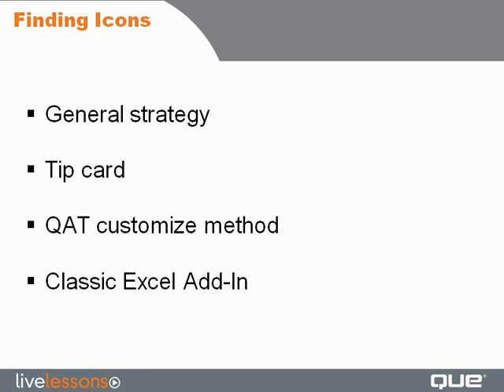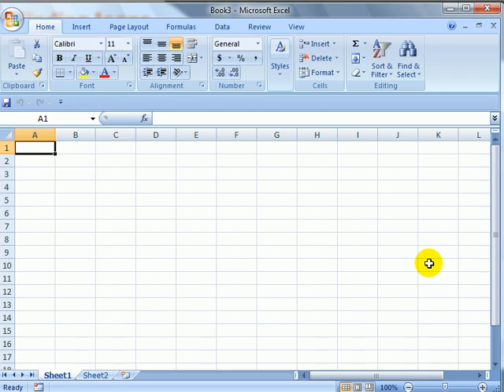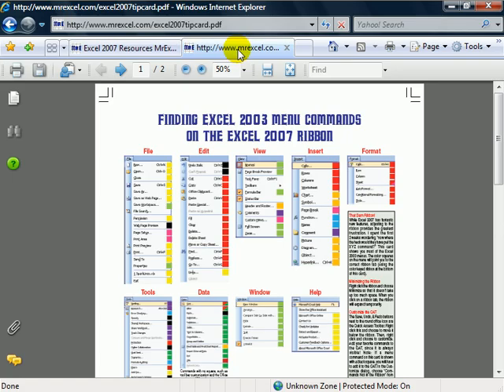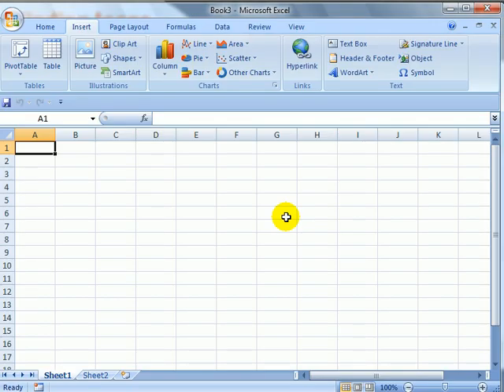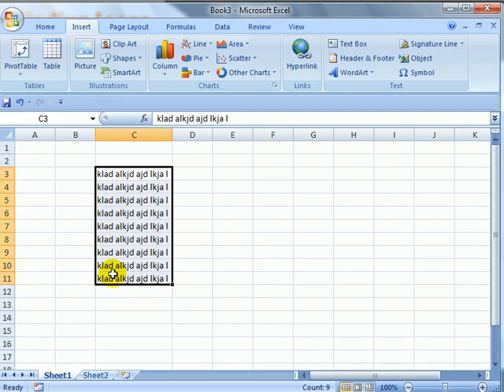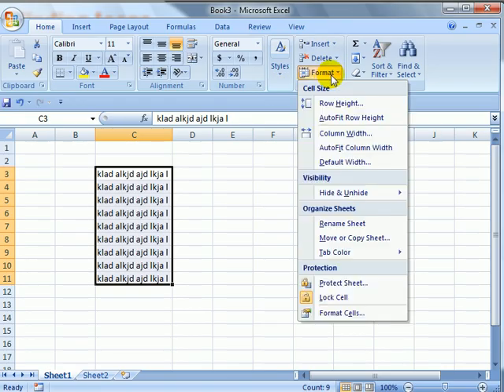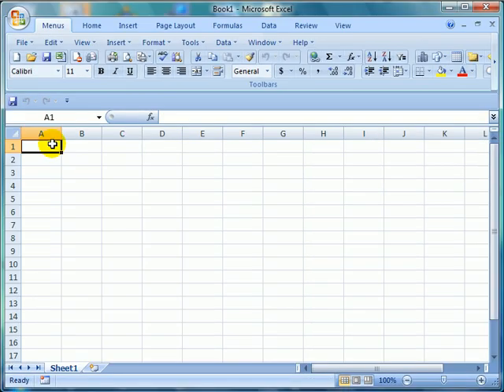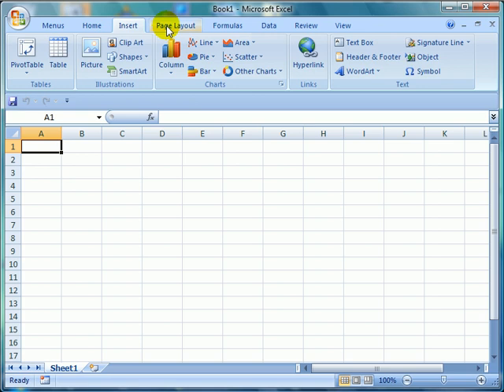Lesson - 3 Finding Icons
@Excel-Advance - Excel - Learning Advance Power Skills